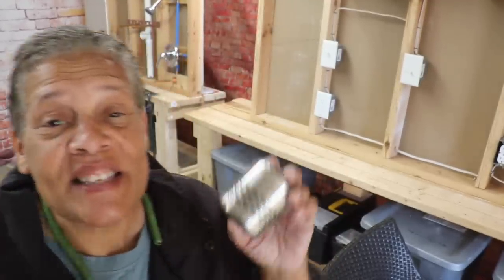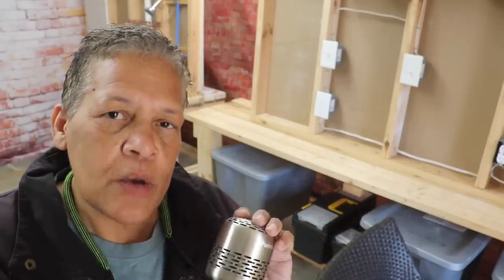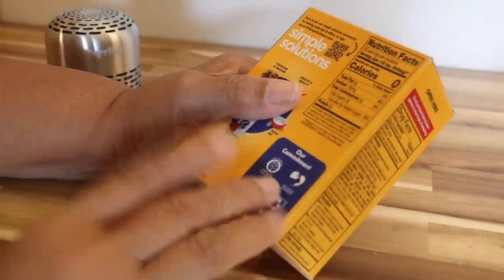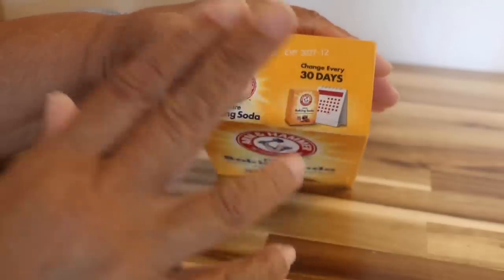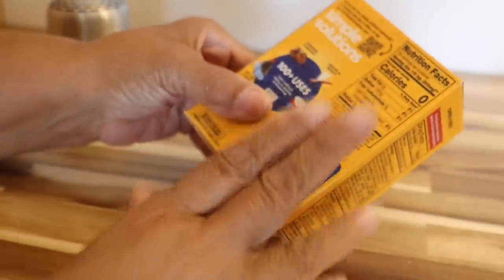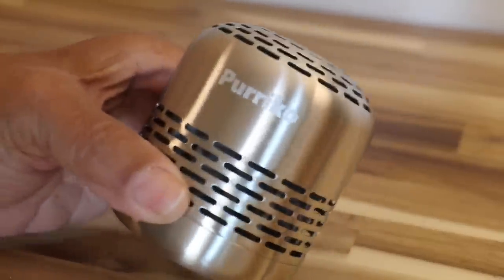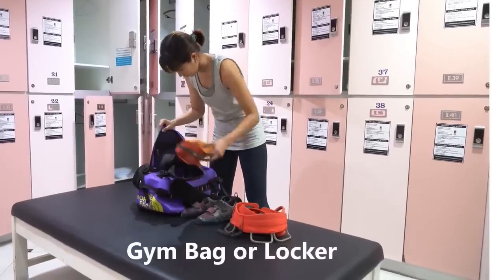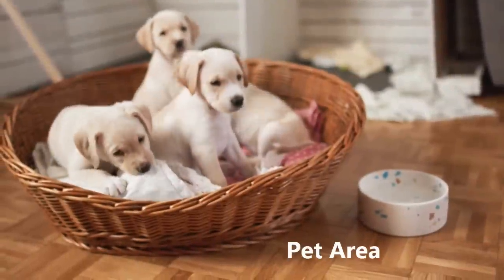this Gadget is a Game Changer!!!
Leah of See Jane Drill demonstrates a cool gadget that works on nanotechnology

📘 The See Jane Drill Homeowner's Survival Guide
A DIY Book You Can Read or Watch

Read the repair. Watch the repair. Or do both at the same time.

Every chapter includes QR codes that take you directly to the See Jane Drill video demonstration.